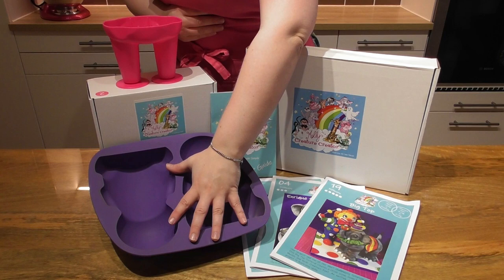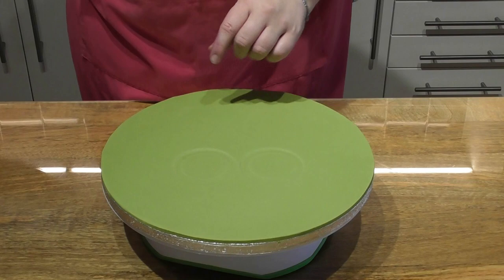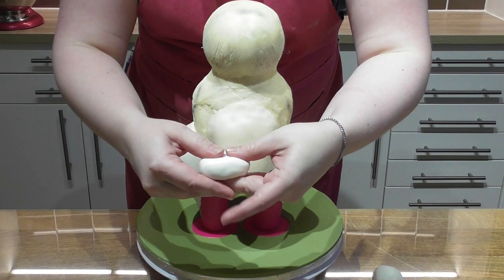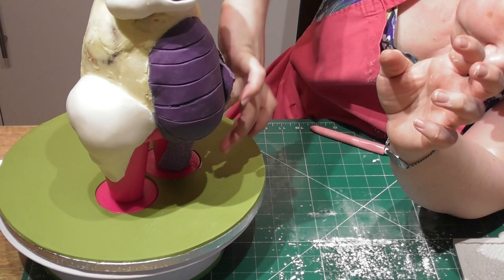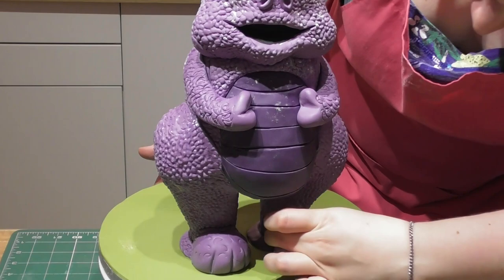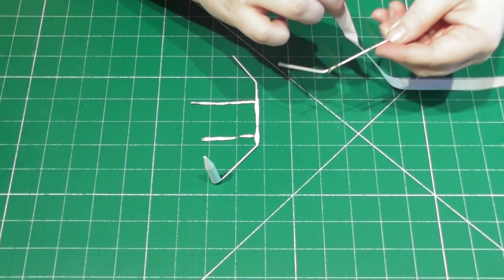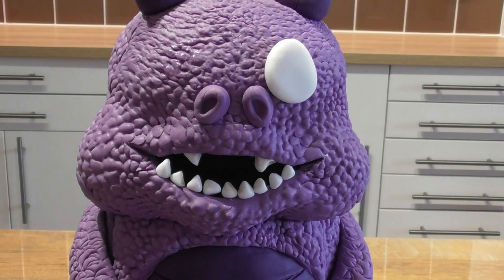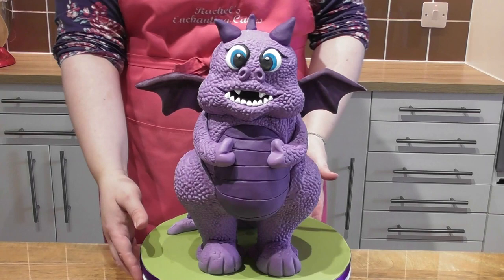How To Make a Dragon Cake using Mollys Creature Creator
How to make a Dragon cake using Molly Robbins Creature Creator Mold and NEW Creature Creator Feet.

Its never been so easy to make a gravity defying cake using this BRAND NEW piece of innovative equipment.

They are not expensive so can easily be included with the price of a cake order, if your not a business maybe you just want to make a striking cake for your little boy or girls birthday celebration. Or maybe its a Dinosaur cake your making, this tutorial is perfect, just leave out the wings.

I guide you through everything step by step in this detailed tutorial.

For the Katy Sue Dragon Skin Mould used, You can find these on Amazon DISCLAIMER - This description contains an affiliate link, which means that if you click on one of the product links and purchase an item I`ll receive a small commission.

Happy Baking Everyone and Thankyou all for your contined support, I will be back soon with more NEW completely FREE Content!